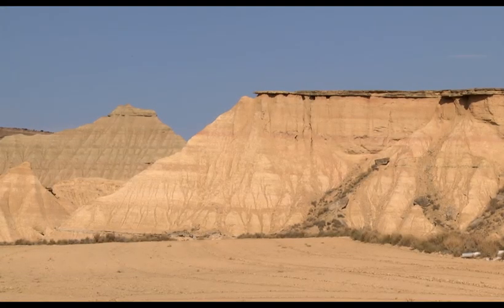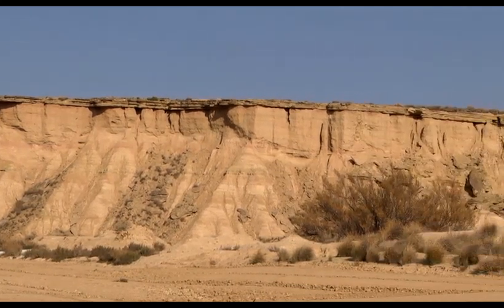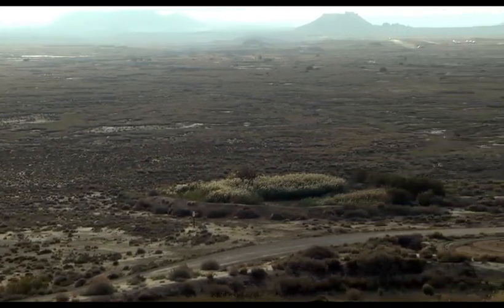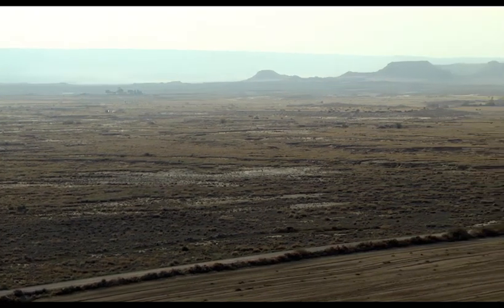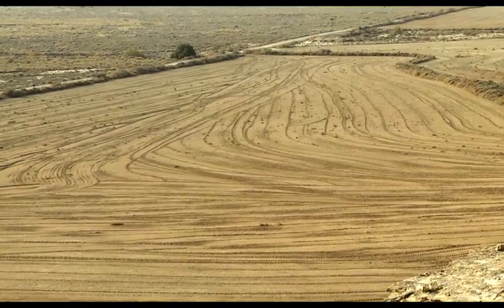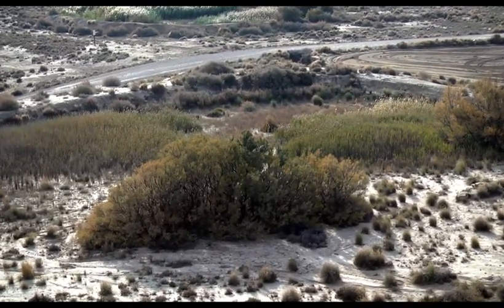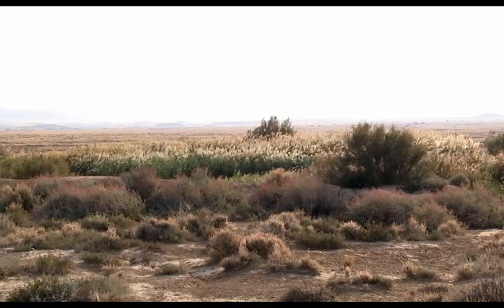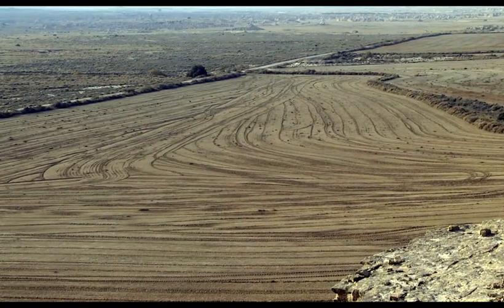Juan Obispo lookout. Bardenas Reales de Navarra. Video 11 en